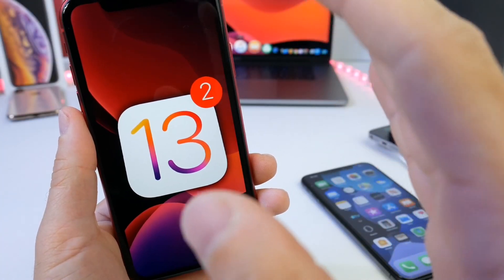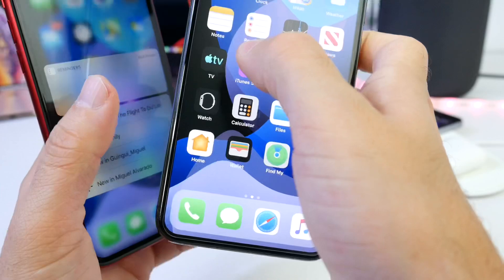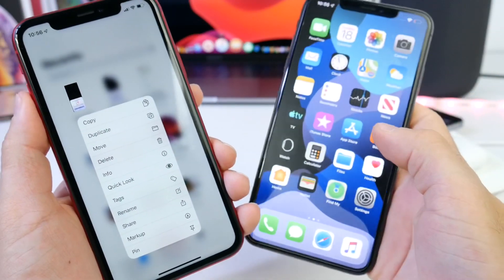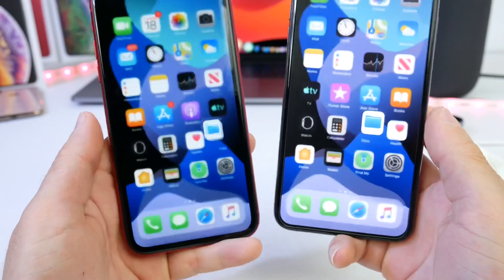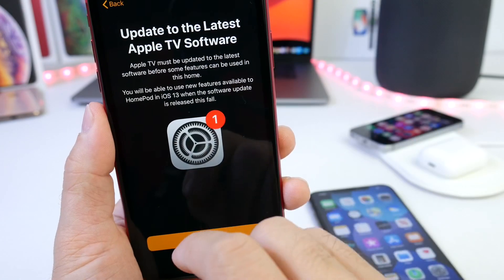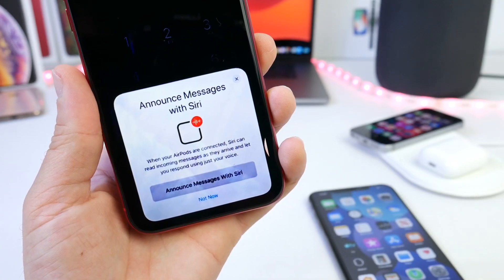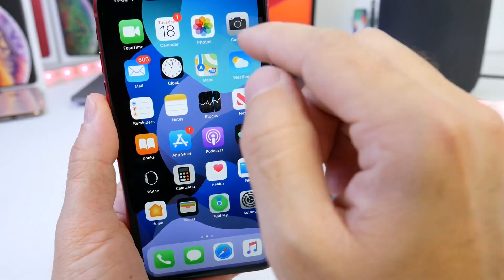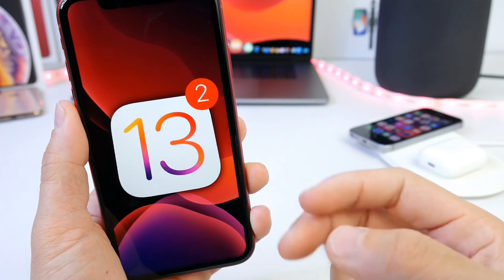iOS 13 Beta 2 - 20+ More NEW FEATURES & CHANGES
iOS 13 beta 2 is fully packed of new features and changes here are 20+ more AWESOME new iOS 13 beta 2 Feature and changes